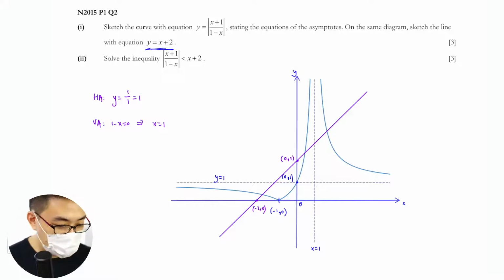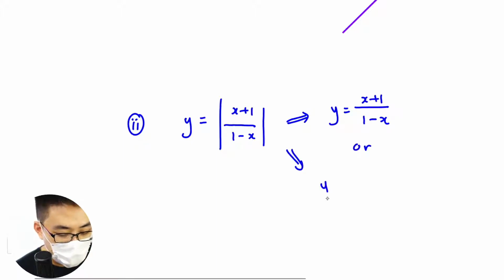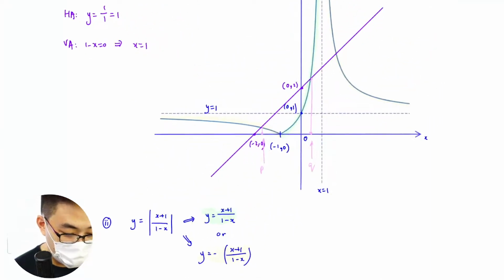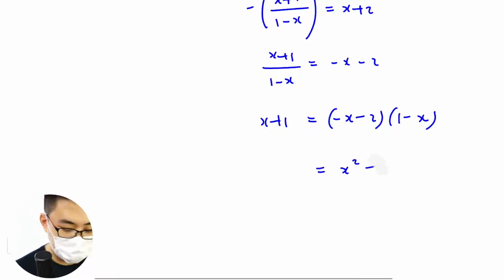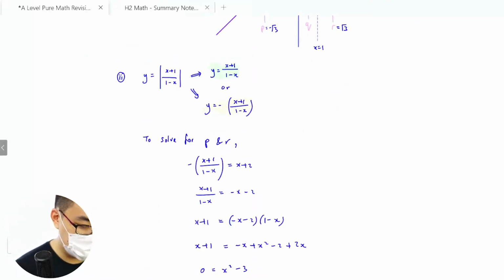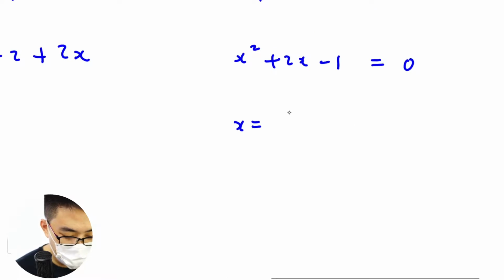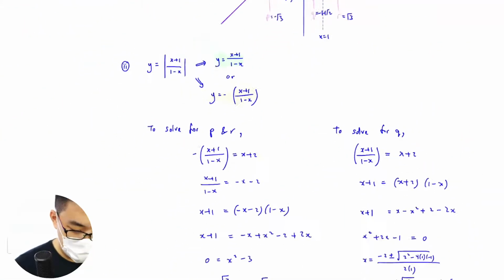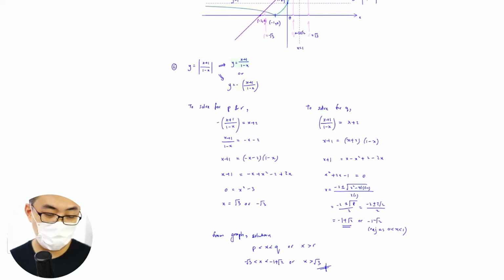A Level H2 Math 2015 Paper 1 Q2 (ii)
Topic: Modulus Graphs and Inequalities